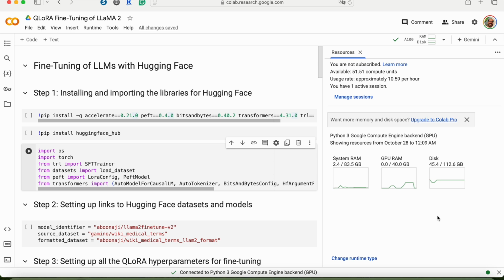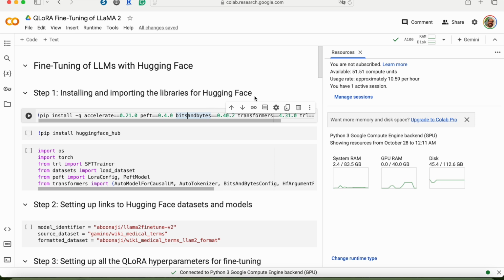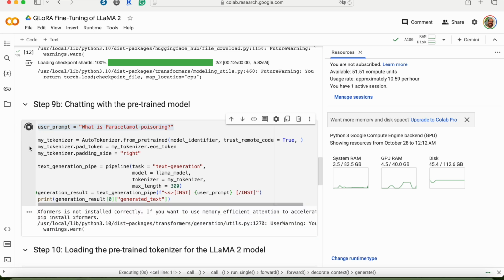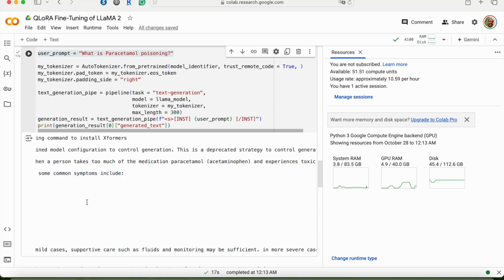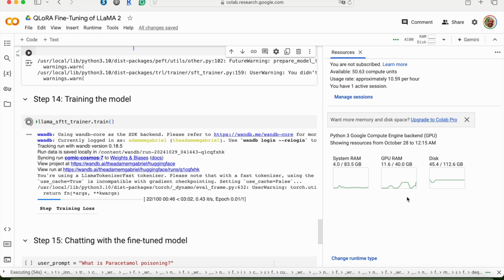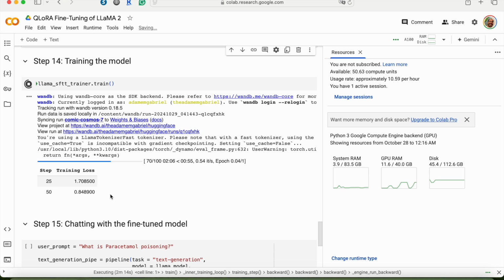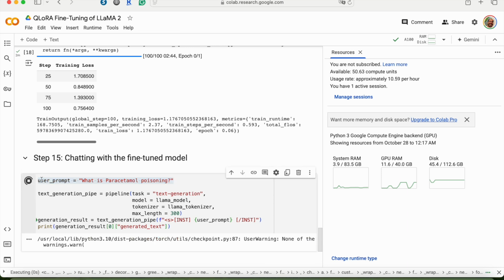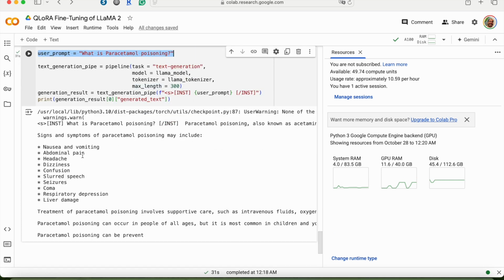QLoRA: Quantized Low Rank Adaptation (short)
Quantized Low Rank Adaptation (QLoRA) is an advanced technique used to fine-tune Large Language Models (LLMs) so that they can perform better in specific domains, as opposed to being General Purpose Transformers (GPTs).

In this case, LLaMA 2 from Meta is fine-tuned with medical information. 🩺